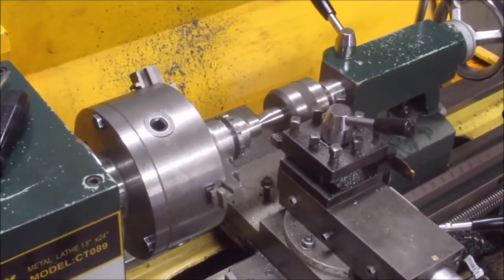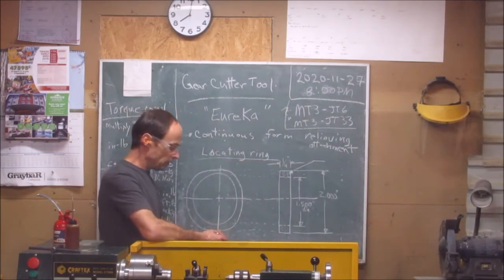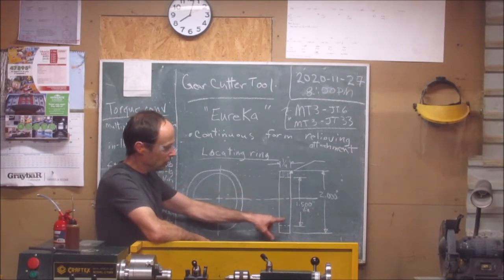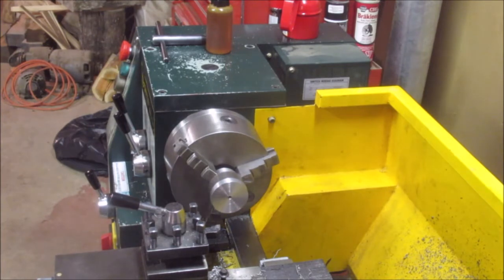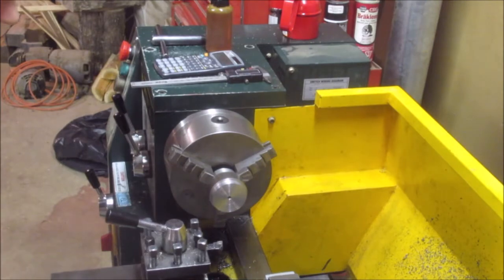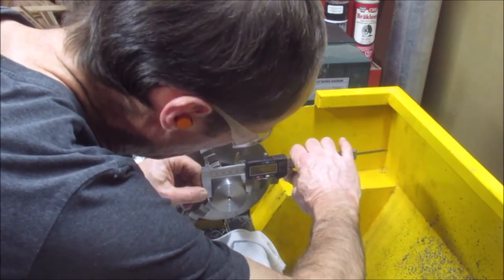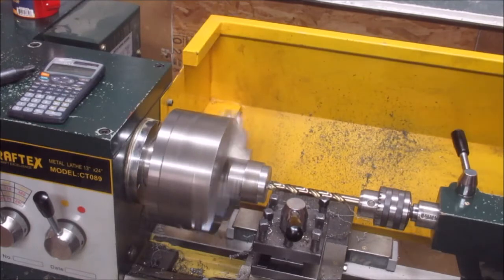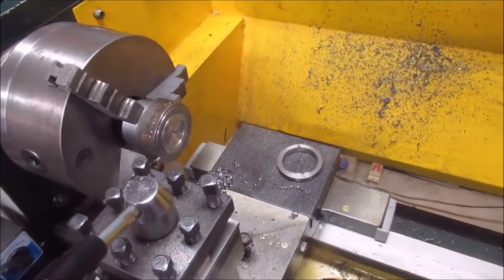Eureka gear cutter continuous relieving tool Part # 3 2021 03 30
In part 3 of the Eureka tool series I make the indexing portion of the ratcheting system.  I unfortunately only have photos at the end of the video.  There may information in the photos that are not in the main video.   If you have any questions I will try to answer them.  I read the comments.